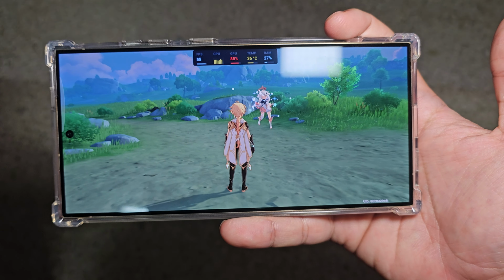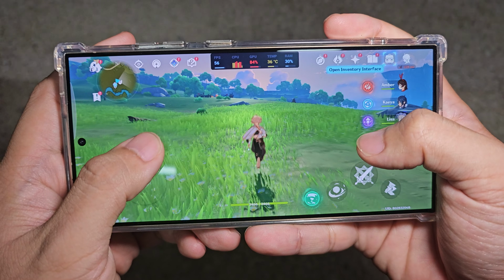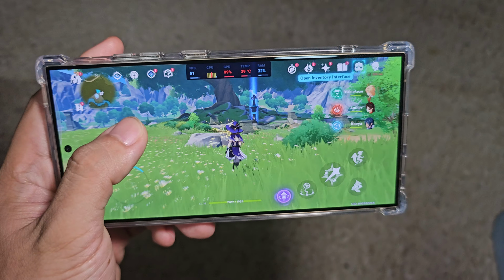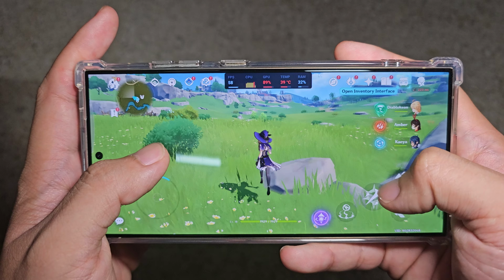Samsung Galaxy S24 Ultra Genshin Impact Gameplay: Highest settings, 60fps w/ QHD+ screen resolution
Yat Kean is testing the Samsung Galaxy S24 Ultra for Genshin Impact gameplay. Highest settings with 60 fps with display at QHD+ (3120x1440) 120Hz adaptive refresh rate.